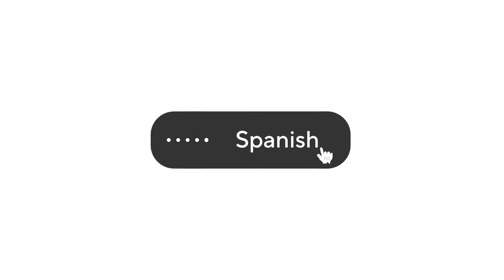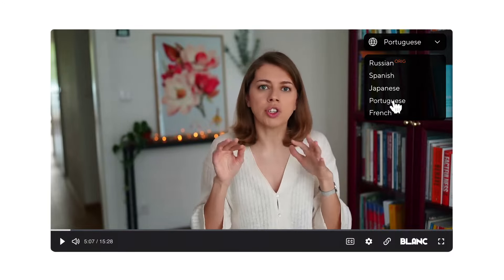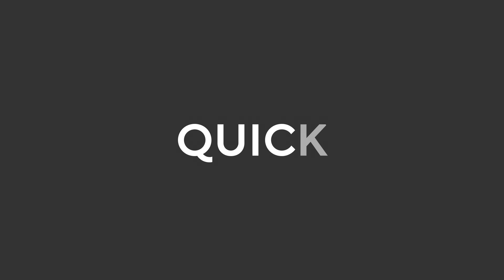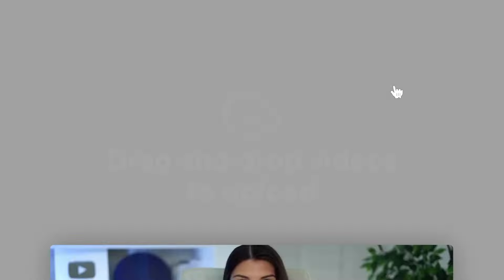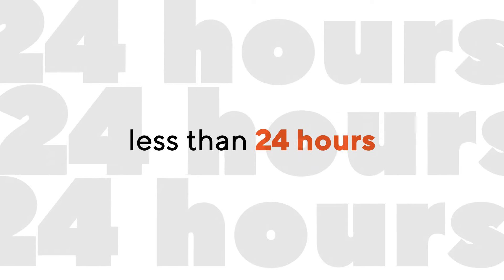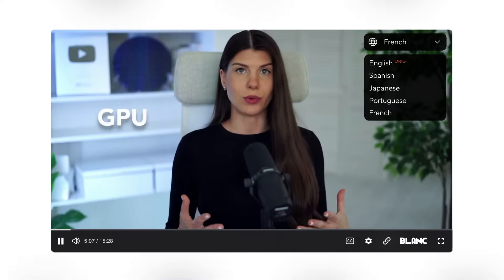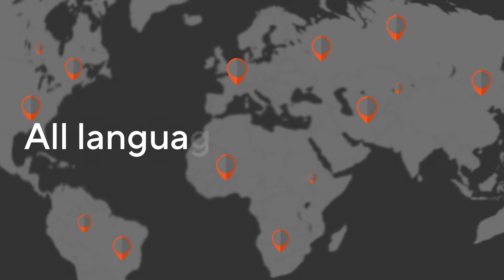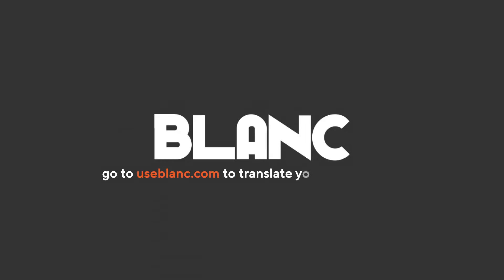BLANC - AI translated & Human verified Video translation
Translate videos across 27+ languages with BLANC today!